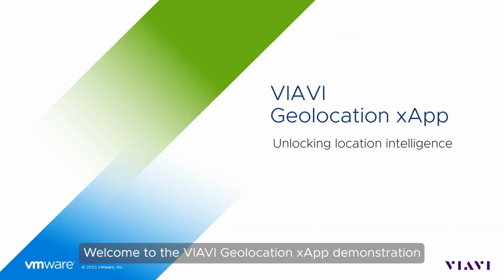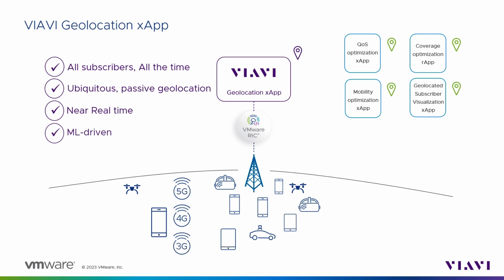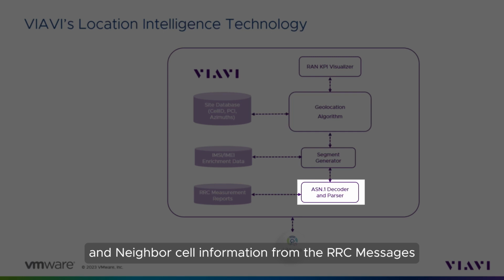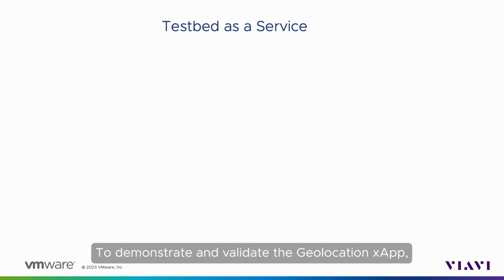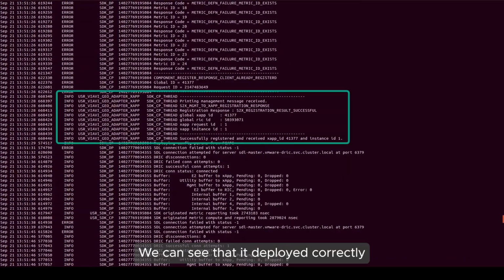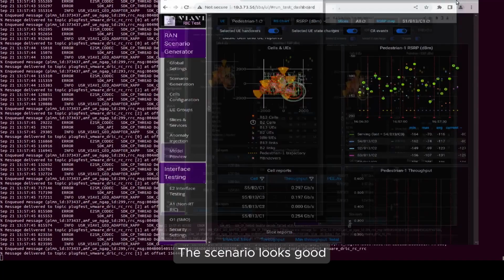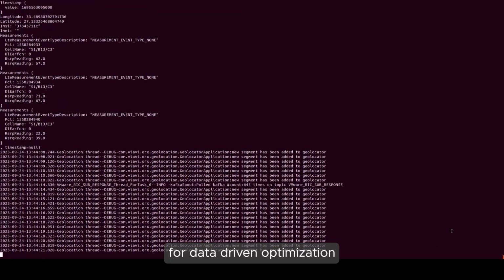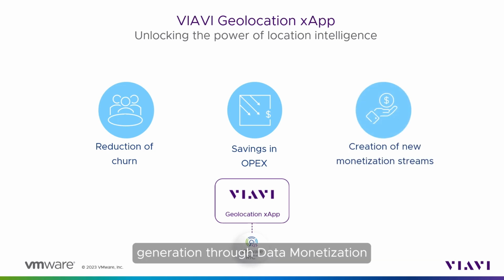VIAVI Geo Location xApp Demo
Overview demonstration with VMWare showing how VIAVI's xApp accurately geolocates subscribers every interaction with the network to provide location as well as subscriber-centric KPIs for consumption in the near-realtime domain including use cases and key benefits.